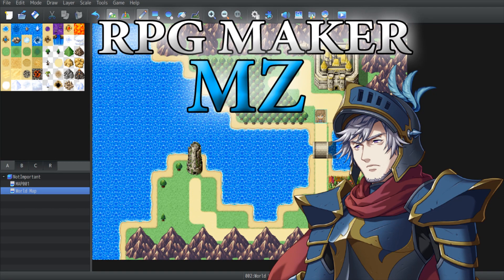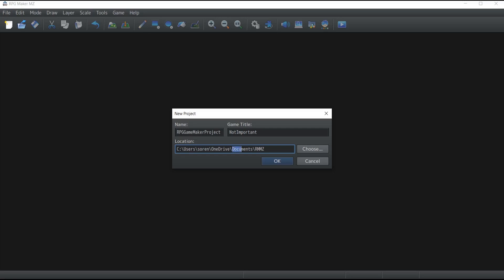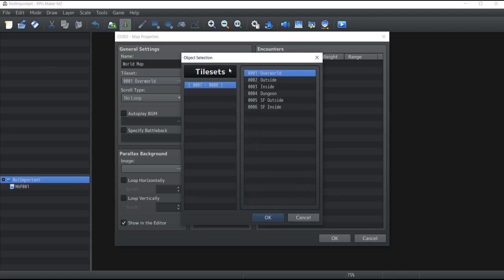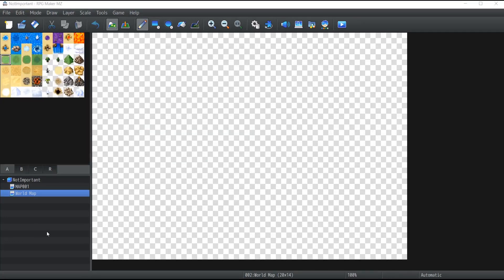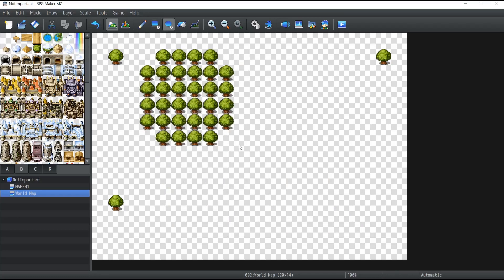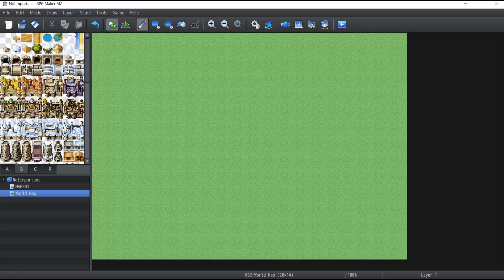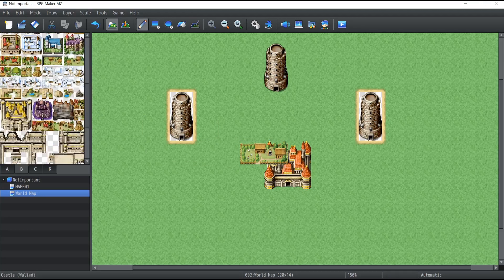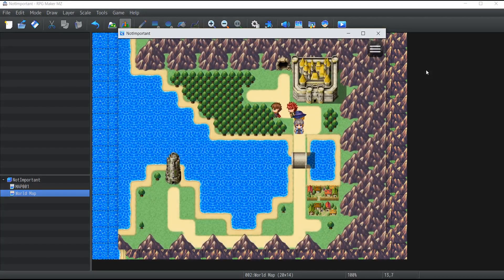RPG Maker MZ Tutorial #1 - Drawing The Map!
This week i'll show you how to draw a map, and next weeks, I'll show you how to create the game of your dreams! Hi, I'm RPGGameMaker, and this is my YouTube Channel.

I'm a professional game developer that started making games at the age of 8 about 20 years ago using RPG Maker 2000, and today, I want to share my experience to help you realize your games!

So bare with me, this is going to be a long road, we'll start at the very beginning and walk this path together!